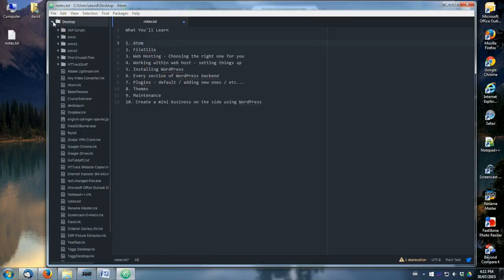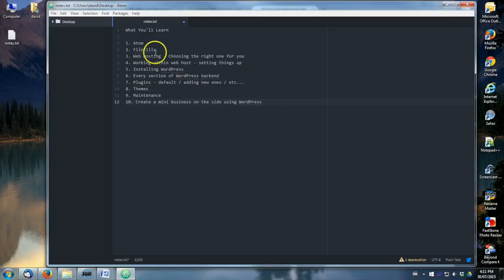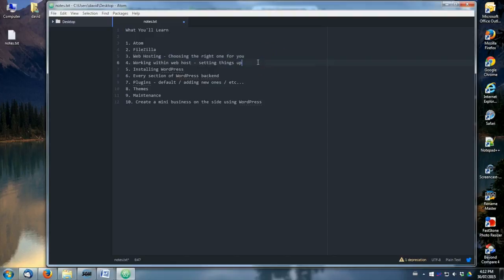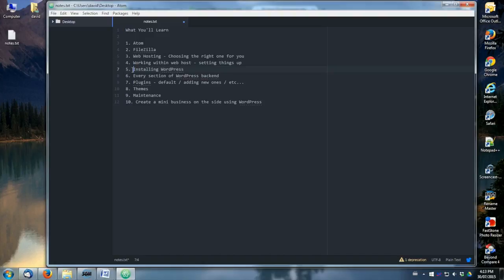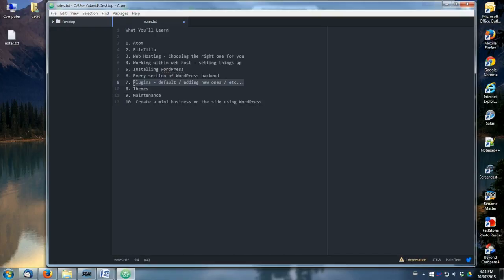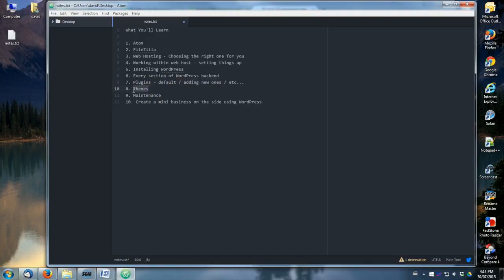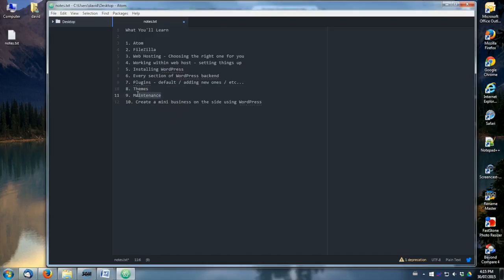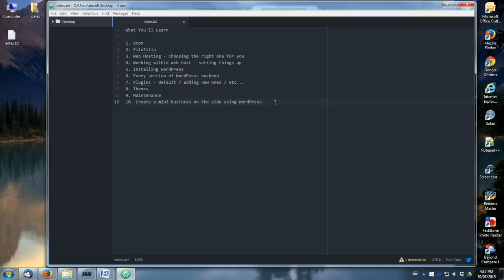02 What You Will Learn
wordpress tutorial for beginners,  the second step in this tutorial